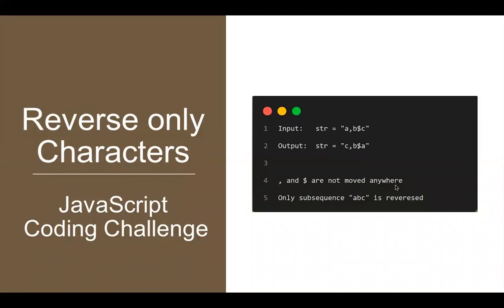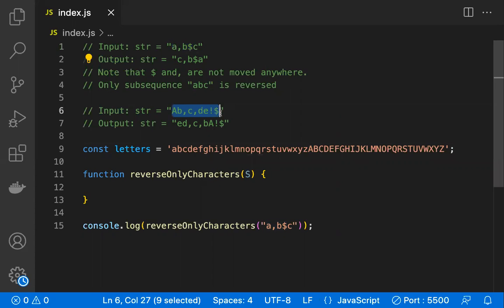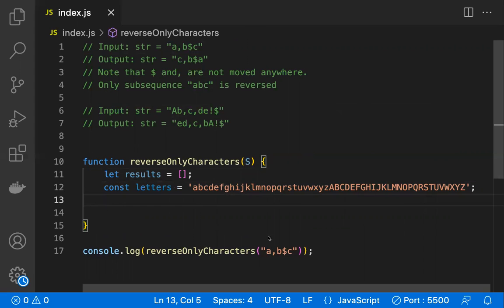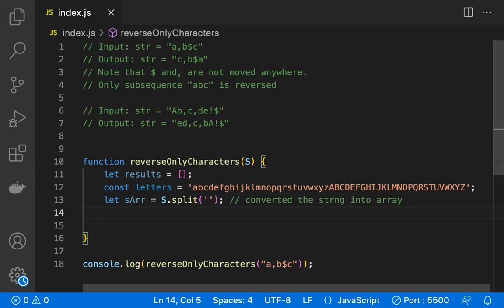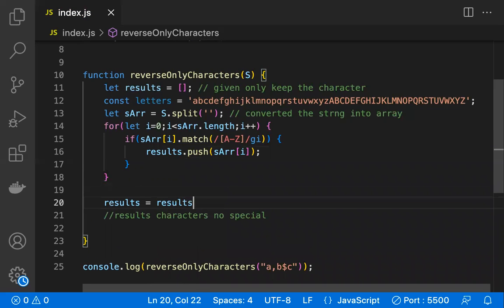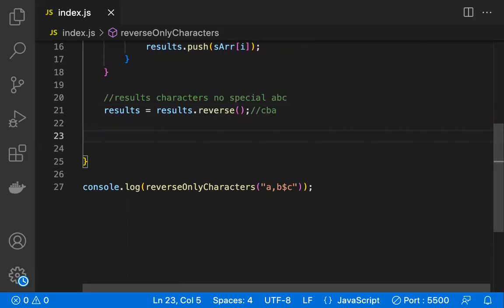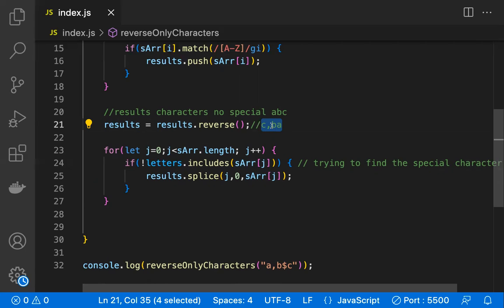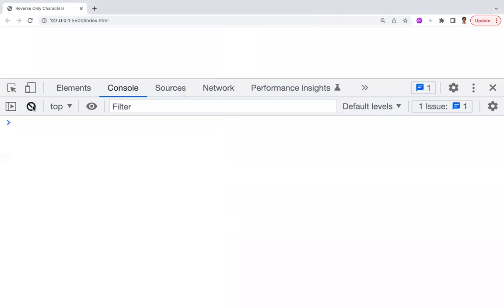Reverse a String without Affecting Special Characters | Leet Code JavaScript Coding Challenge